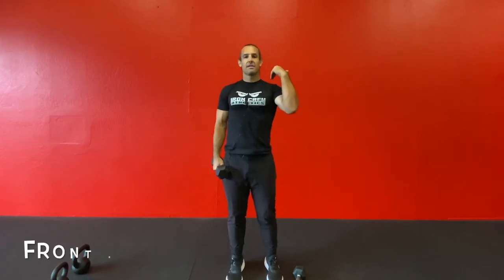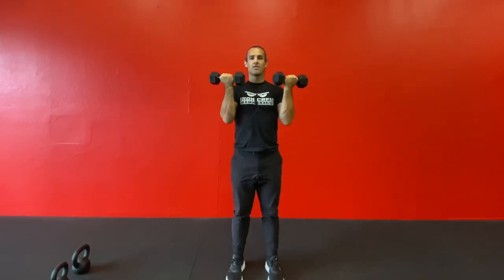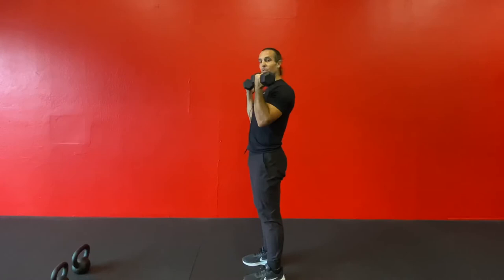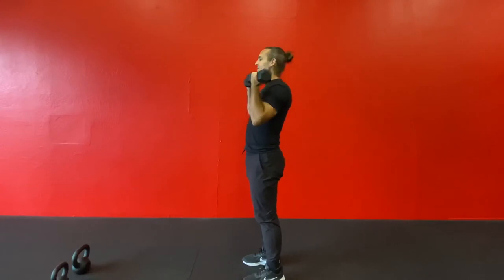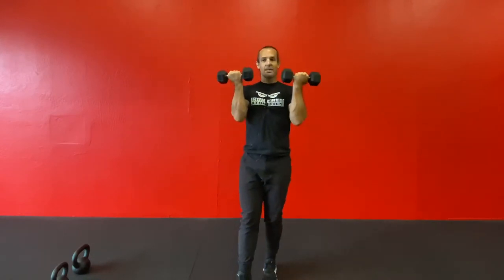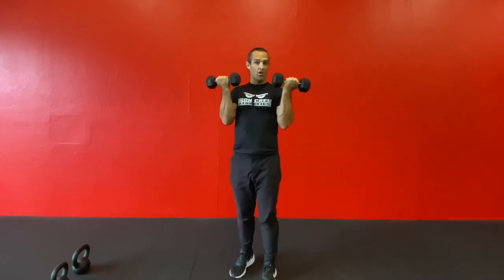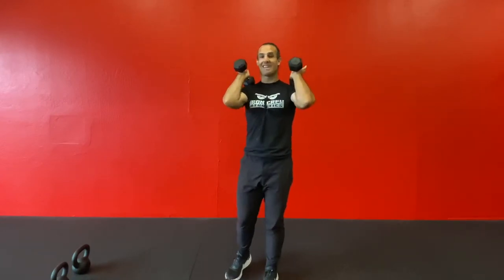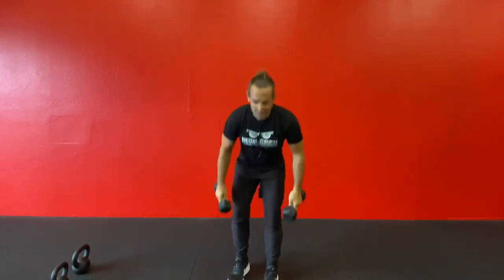Dumbbell Front Rack Hold Tutorial Video - Demo, Coaching Cues, & Tips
It can be a challenge to reap the benefits of the front rack position with dumbbells, especially when done incorrectly.

Using this technique demonstrated in this video, you can effectively work the shoulders, upper back, and core with just dumbbells.